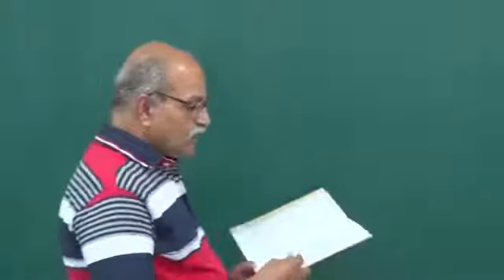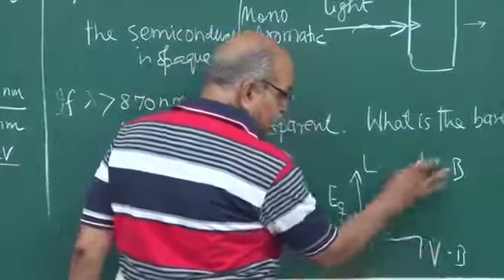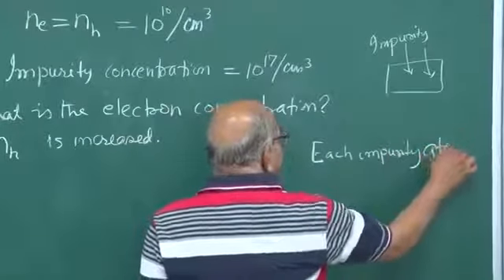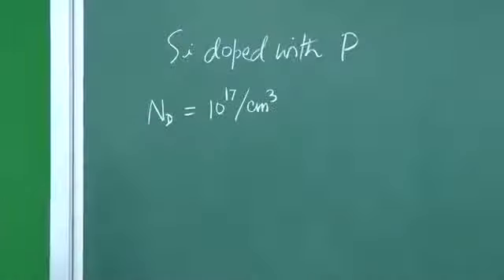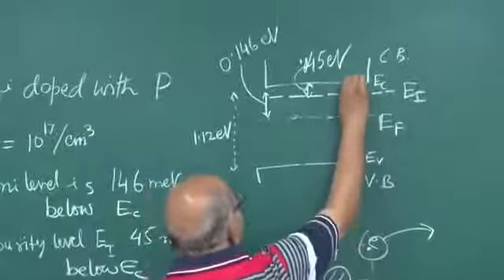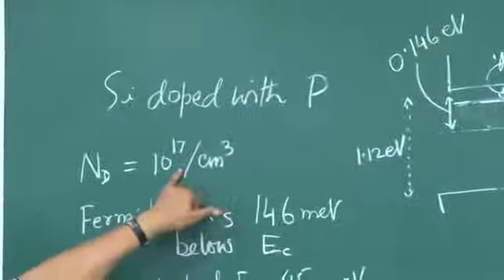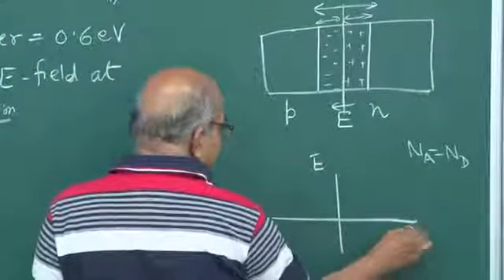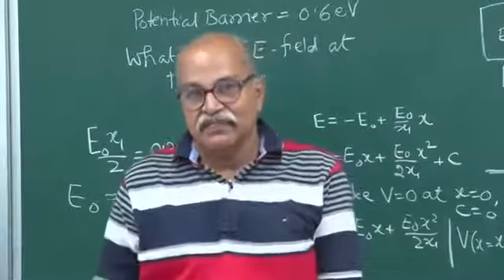22. Work with numbers | Semiconductor Physics | HC VERMA